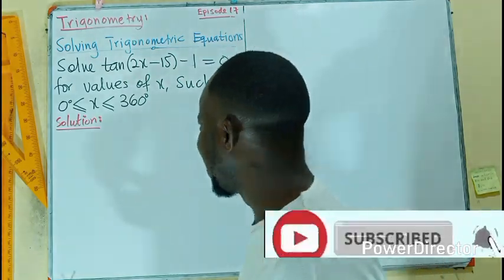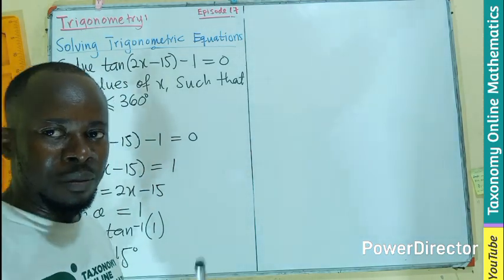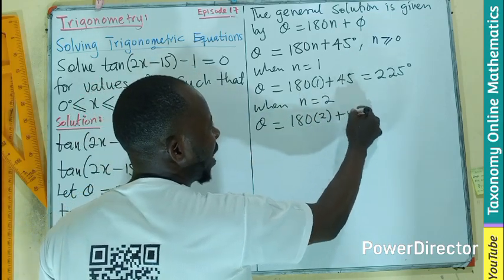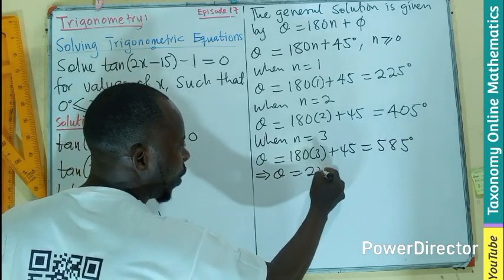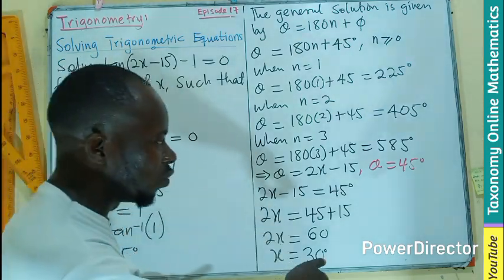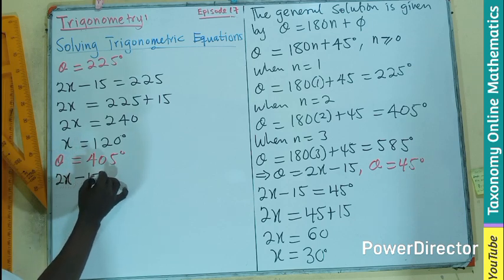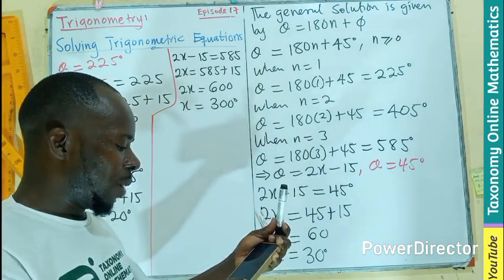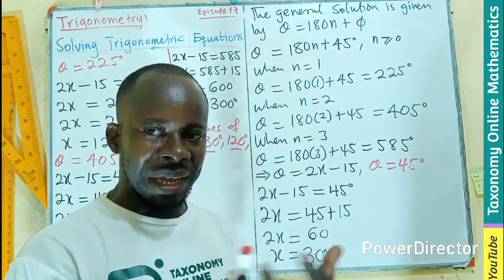Trigonometry Tutorial Ep. 17: Solving Trig Equations with Compound Angles - tan(2x - 15) - 1 = 0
Welcome back to the trigonometry tutorial series! In Episode 17, we're taking on trigonometric equations with compound angles, specifically focusing on how to solve tan(2x - 15) - 1 = 0.

In this step-by-step tutorial, you'll learn how to:
 * Isolate the trigonometric function with the compound angle.
 * Determine the general solutions for the compound angle (2x - 15).
 * Solve for the variable 'x' by carefully handling the linear expression within the tangent function.
 * Express your answers in degrees (as shown in the equation) and understand how to convert to radians if needed.
 * Understand the importance of considering the period of the tangent function when finding all general solutions.

If you've been following along, this episode builds on our previous techniques for solving trigonometric equations, now introducing the added layer of a compound angle. This is a crucial skill for more advanced trigonometry!

Let's unlock the solutions for equations with compound angles!